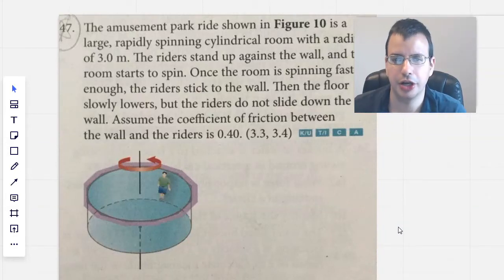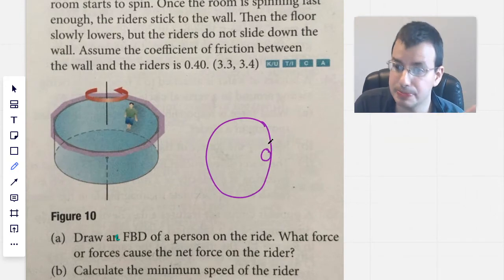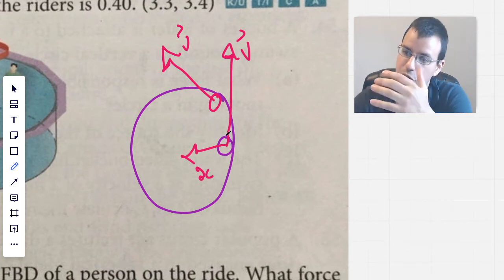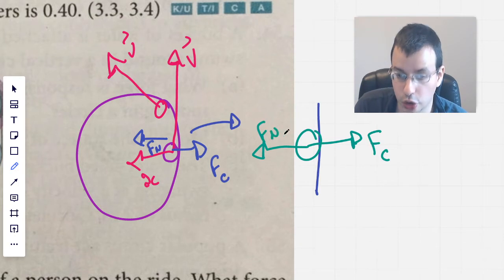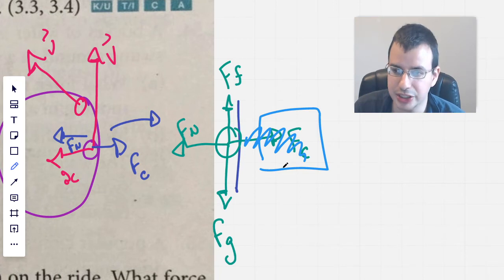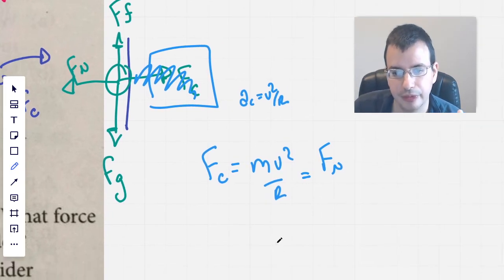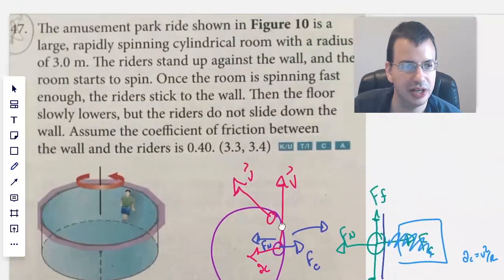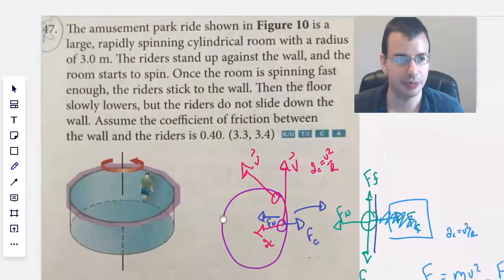Centripetal Acceleration on an Amusement Park Ride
The amusement park ride shown below is a large, rapidly spinning cylindrical room with a radius of 3.0 m. The riders stand up against the wall, and the room starts to spin. Once the room is spinning fast enough, the riders stick to the wall. Then the floor slowly lowers, but the riders do not slide down the wall. Assume the coefficient of friction between the wall and the riders is 0.40.